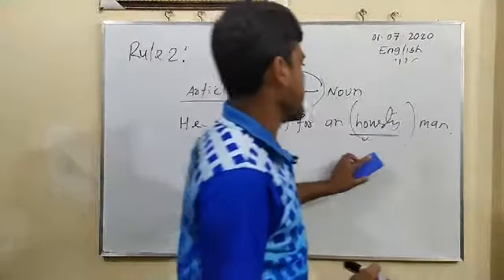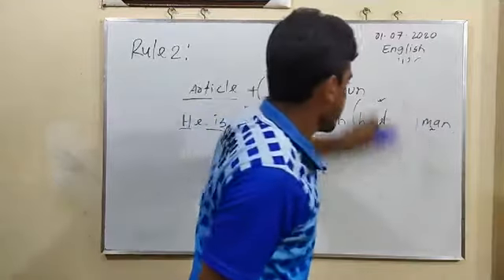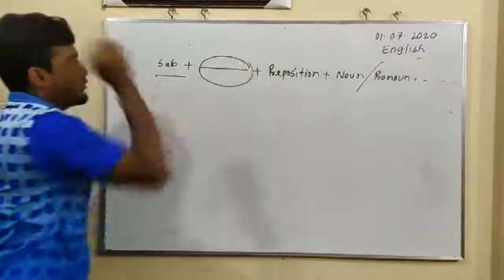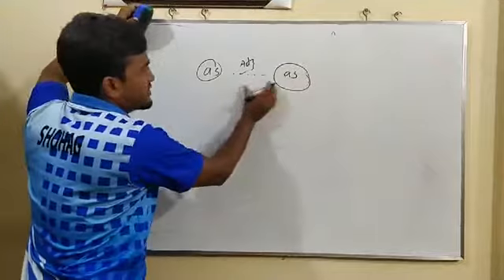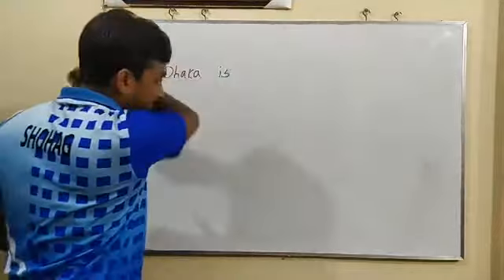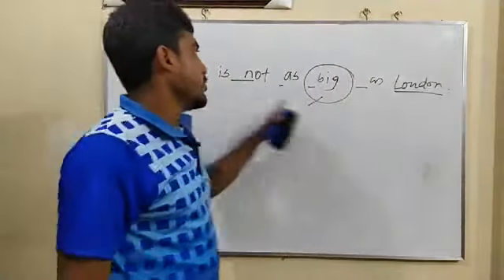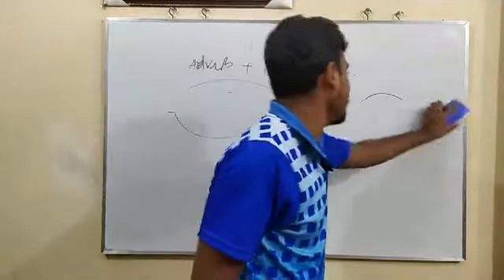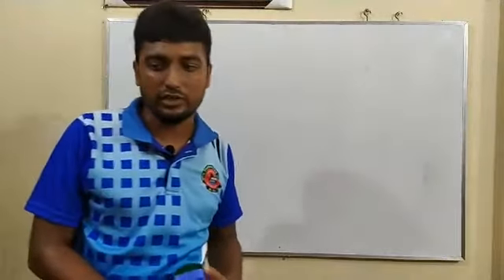English_Shohag Sir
Date:1.7.2020